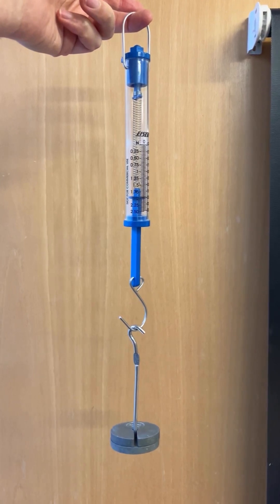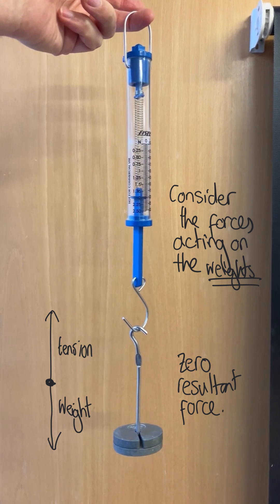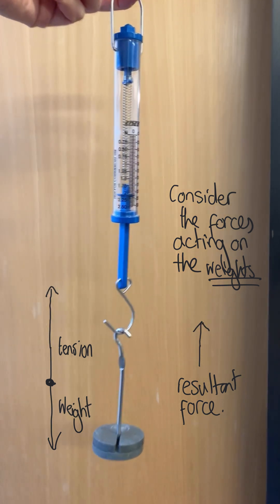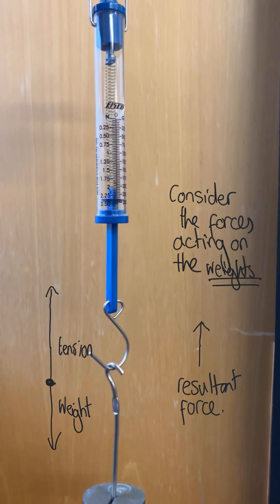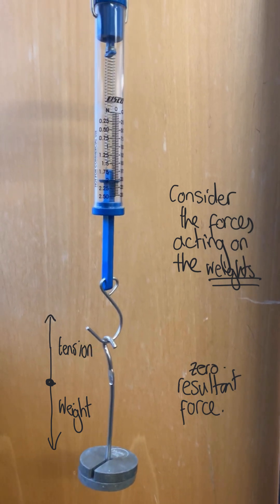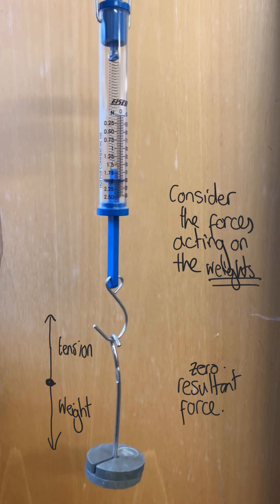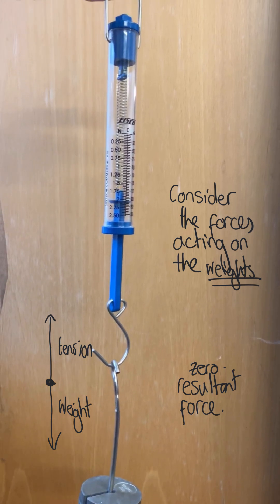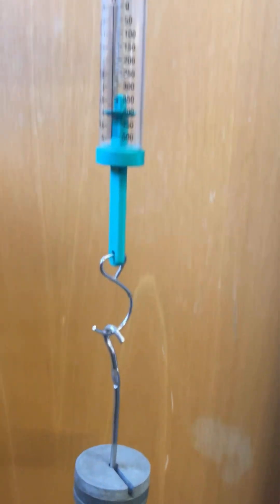Moving the weights down - how will the force meter reading change?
Moving the weights down how will the force meter reading change?  Makes a nice practical activity in a physics lesson using a mobile phone camera to film the force meter reading.